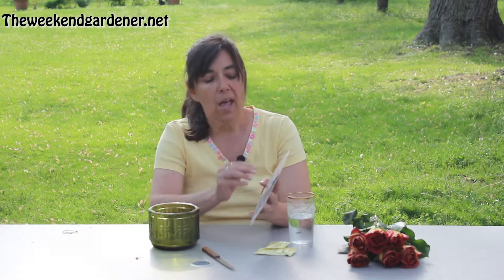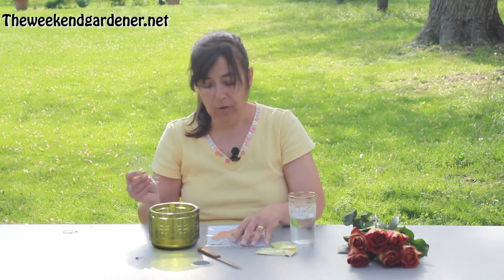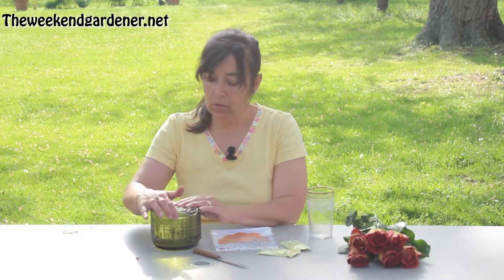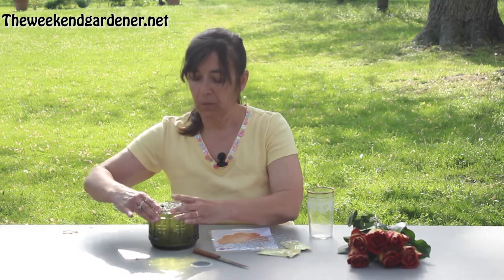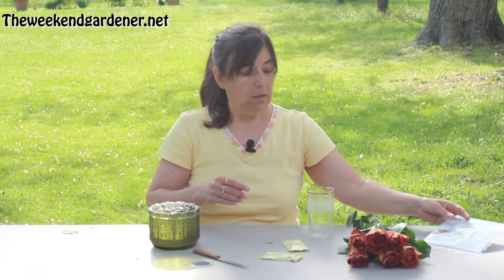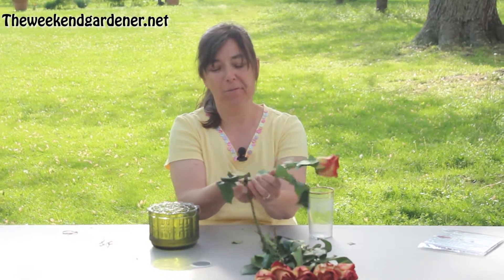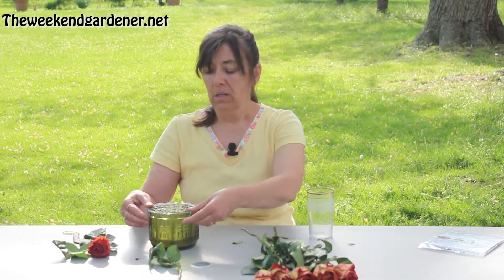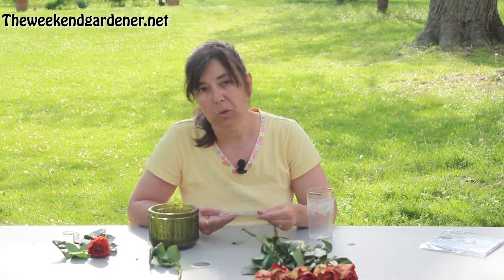Product Review: How to Use the Easy Arranger by Annabelle Noel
Have your ever wanted learn how to arrange flowers but did not have the time to take classes.  Well, in this product review you will learn about a floral design tool that will make your arrangements look professional.   The best part is that no one has to know that you used the easy arranger.